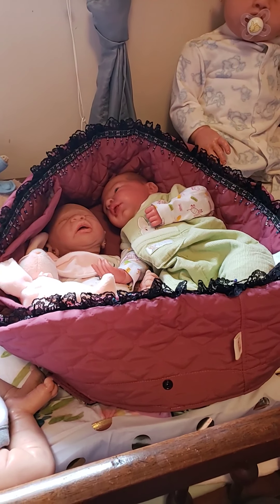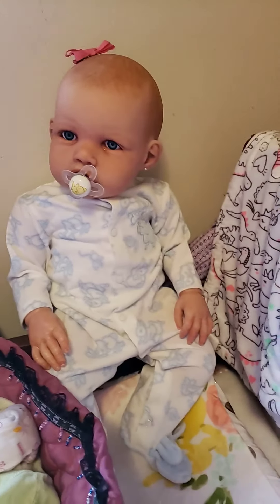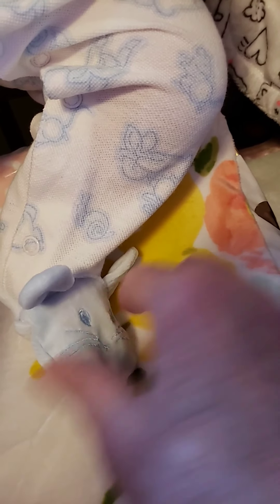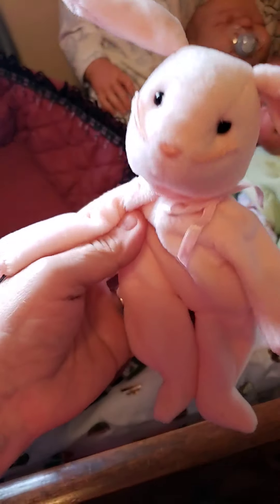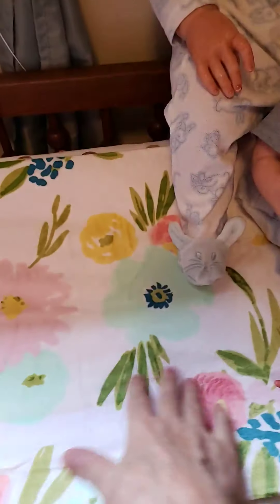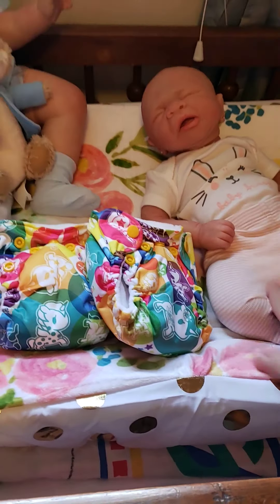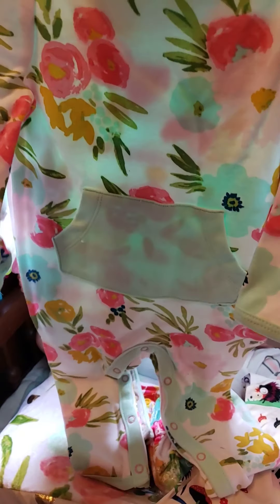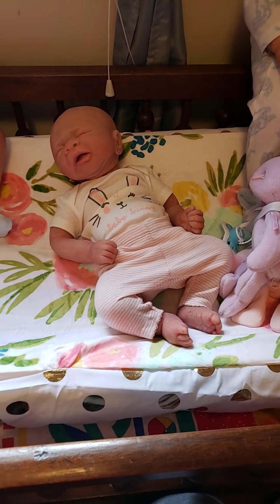Theme Peter Rabbit & Large Haul